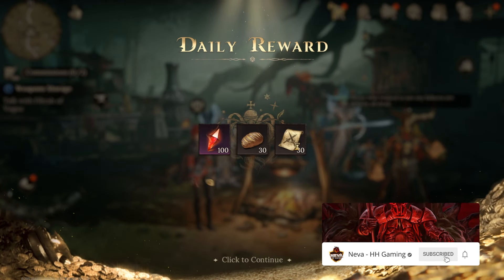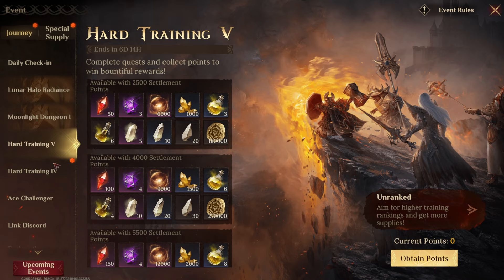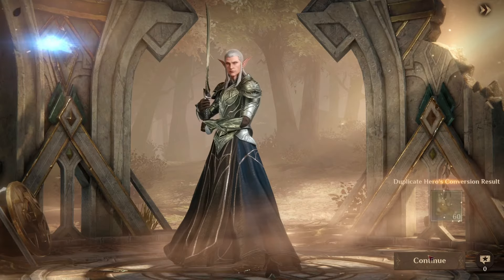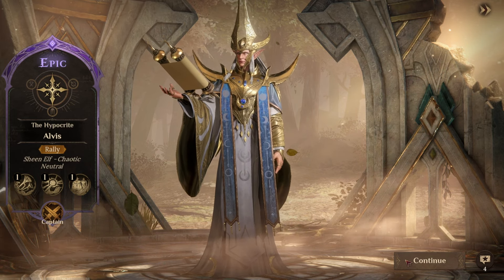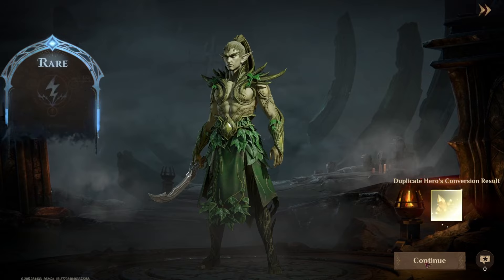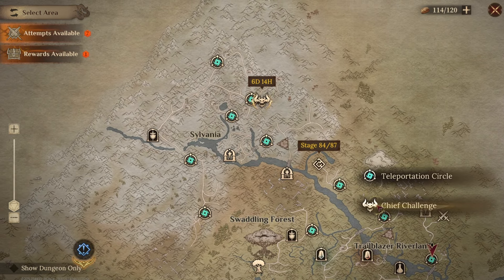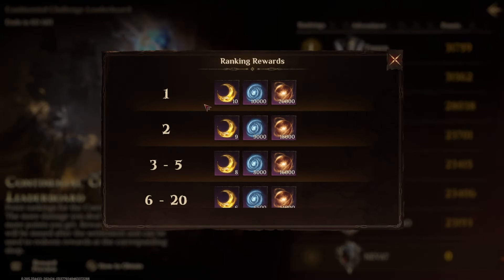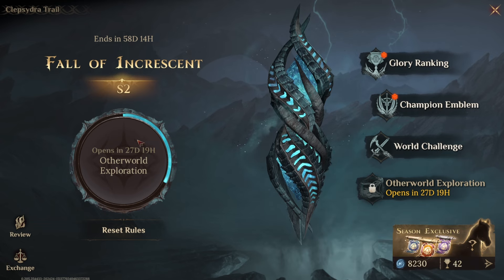EVENTS LIVE NOW! ALL MY SUMMONS FOR ARDRETH! Dragonheir: Silent Gods